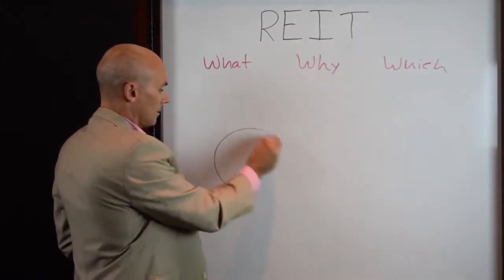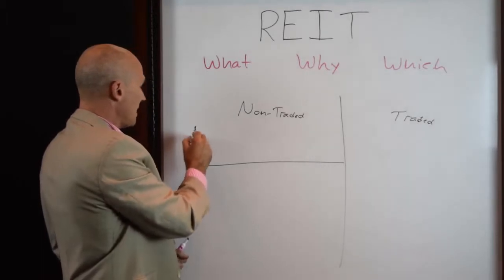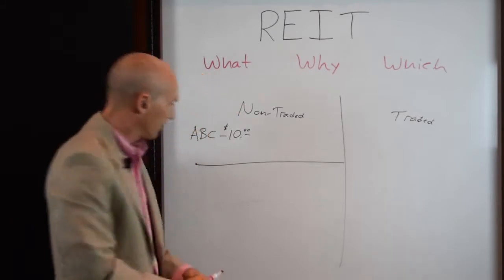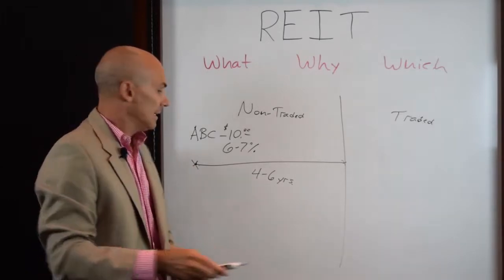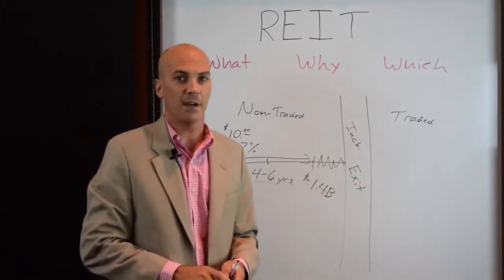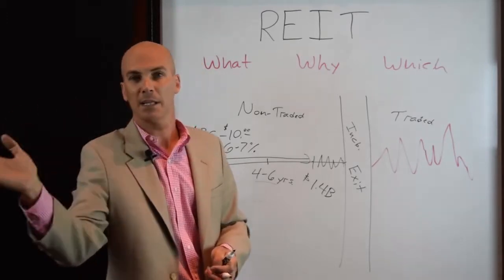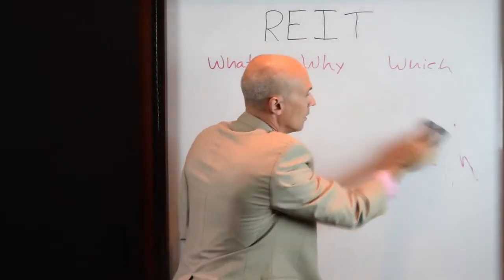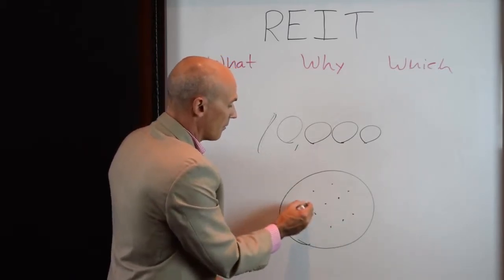IGNITE Your Portfolio with REITs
To invest in non-traded commercial real estate you must acknowledge that I, (we) either: (i) have a net worth (excluding home, home furnishings and automobiles) of at least $70,000 and estimate that (without regard to investment in the applicable offering) I (we) have gross income due in the current year of at least $70,000; or (ii) have a net worth (excluding home, home furnishings and automobiles) of at least $250,000 or such higher suitability as may be required by certain states and set forth in the “Investor Suitability Standards” section of the applicable Prospectus; in the case of sales to fiduciary accounts, suitability standards must be met by the beneficiary, the fiduciary accounts or by the donor or grantor who directly or indirectly supplies the funds for the purchase of the Shares. Products mentioned carry risk including loss of principal and may be illiquid.